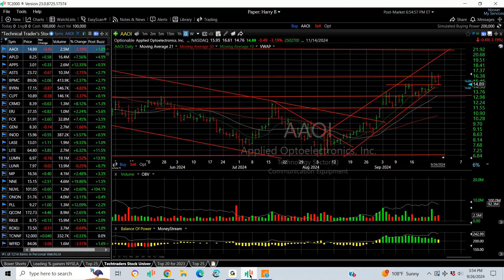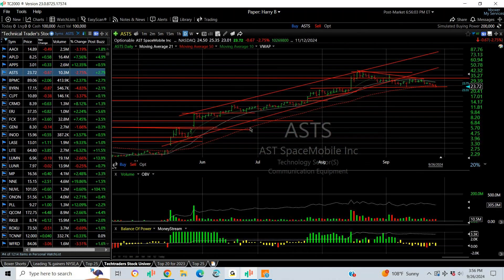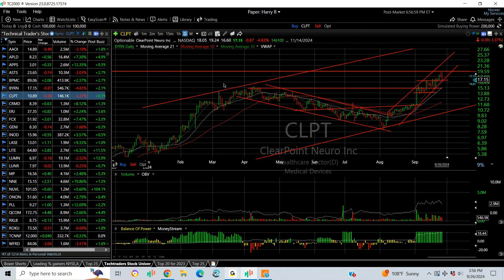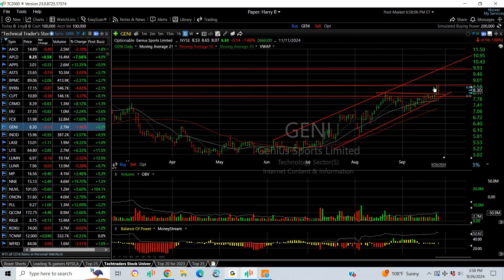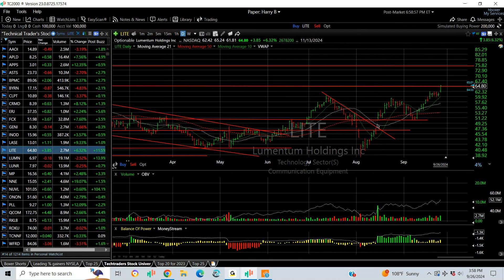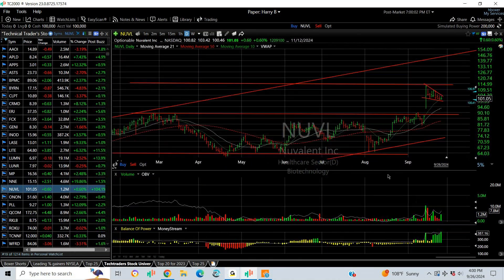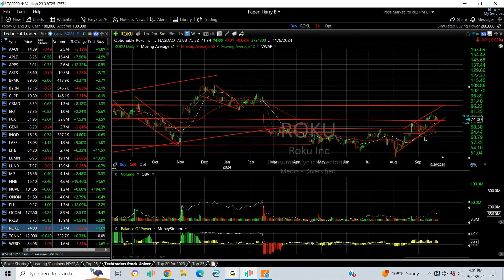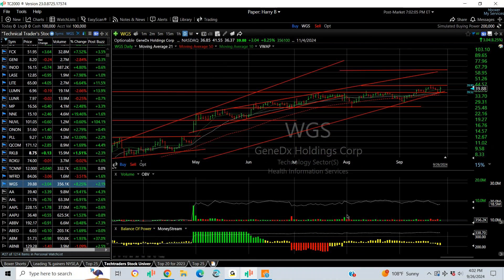SWING TRADE REVIEW with Highlights for 9/26/24 – $AAOI $LUNR $MP $ROKU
24/09/26 – Thursday Swing Trade Review by Harry Boxer, TheTechTrader.com.

Let’s take a look at Swing Trades that are still active as we do every Thursday.440Applied

Optoelectronics, Inc. (AAOI) went to a low of under 7.00 in August, and then it more than doubled, reaching almost 17 on Tuesday. It backed off but looks like it might not be done. Targets are 21 and 22.

Intuitive Machines, Inc. (LUNR) popped in August, broke out, formed a coil, broke out again, and now it pulled back. I like this wedge for a move to 12.

MP Materials Corp. (MP) also broke out in August, and we put a swing on it. I like the look of this stock. It has a long downtrend and may be breaking out. Extension targets are 19 and 21.

Roku, Inc. (ROKU) is coming out of a long base and has been stair-stepping it’s way higher. It’s 4 waves up and if the fifth wave can fill the gap, it could get it up to 85-86.

Timecodes
0:00 INTRO
0:20 AAOI
0:46 APLD
0:59 APPS
1:19 ASTS
1:43 BPMC
1:59 BYRN
2:17 CLPT
2:32 CRMD
2:55 ERJ
3:08 FCX
3:22 GENI
3:32 INOD
3:45 LASE
4:06 LITE
4:24 LUMN
4:40 LUNR
4:50 MP
5:02 NNE
5:19 NUVL
5:30 ONON
5:40 PLL
5:53 QCOM
6:06 RKLB
6:17 ROKU
6:26 TCNNF
6:38 WFRD
6:57 WGS